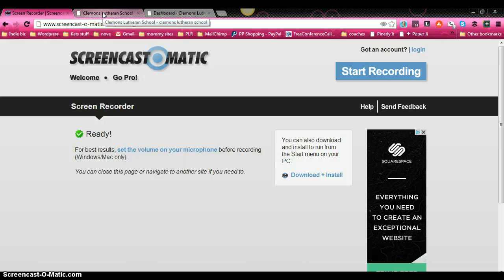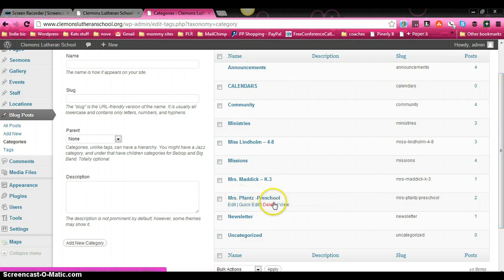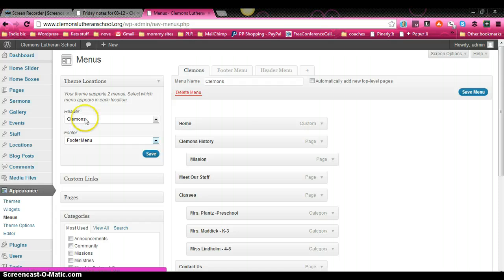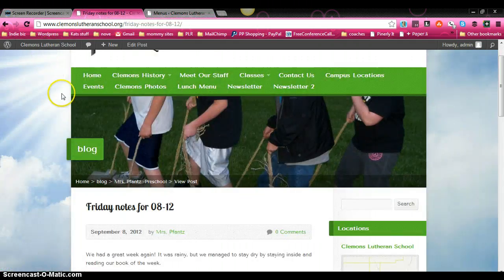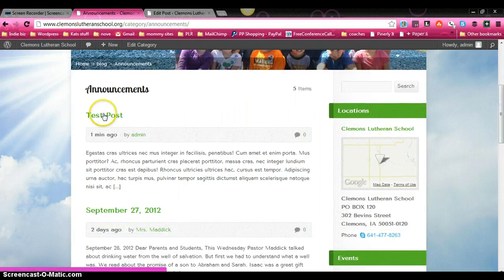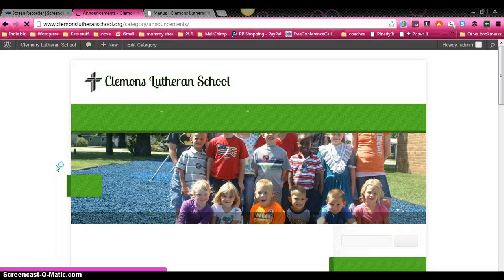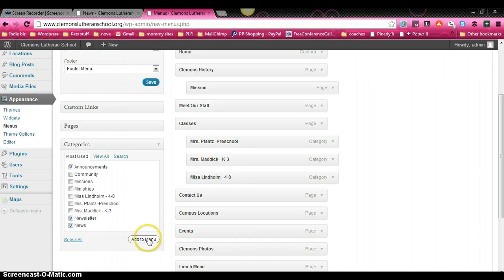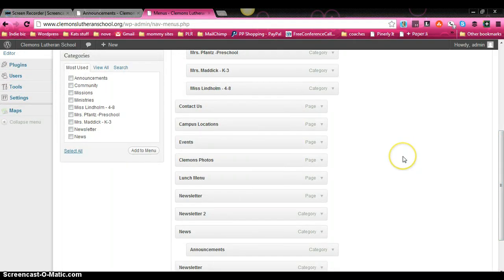Add category Page links to your wordpress menu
How to use blog post categories to a wordpress menu.